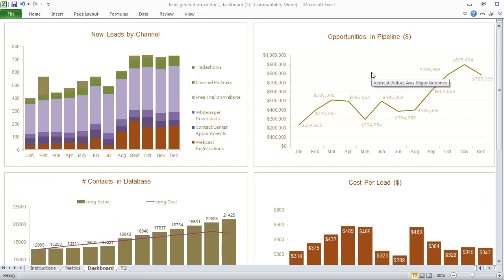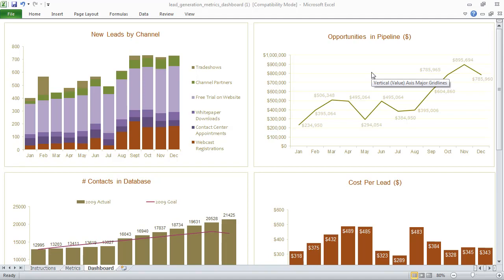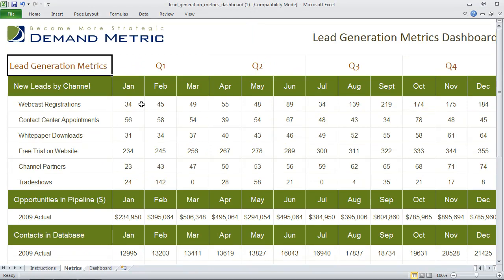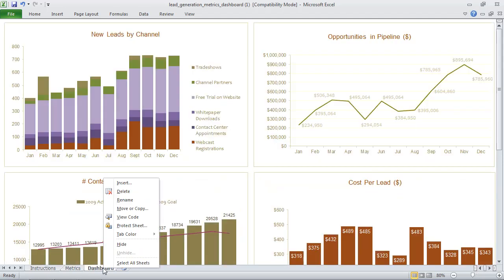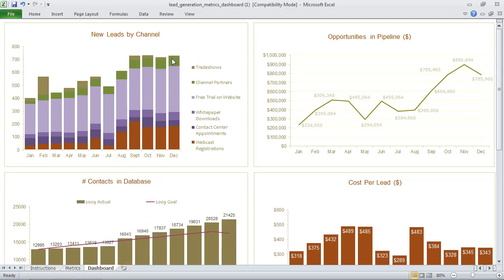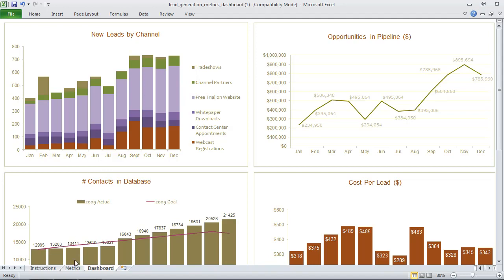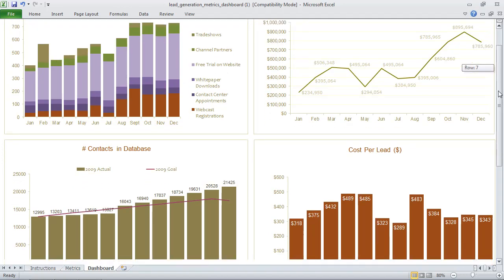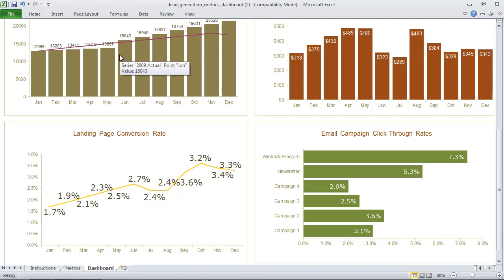Lead Generation Metrics Dashboard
Use this tool to define, track, and report on your key lead generation metrics. All the metrics can be easily customized to suit your organization's needs.